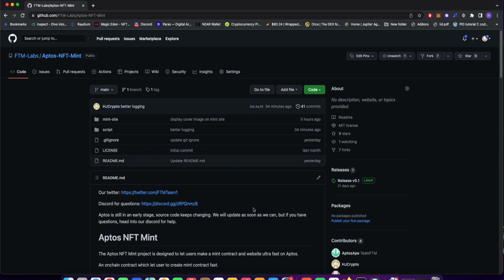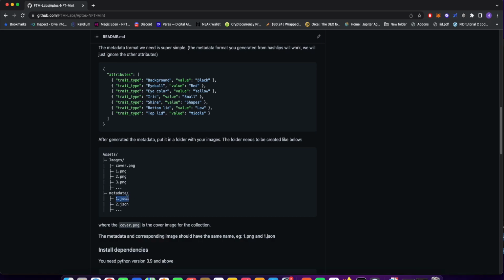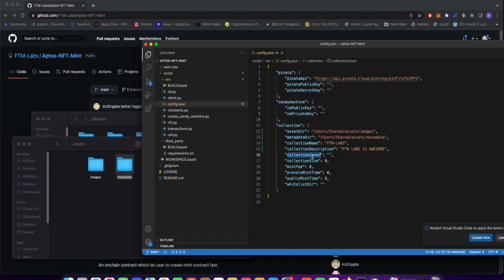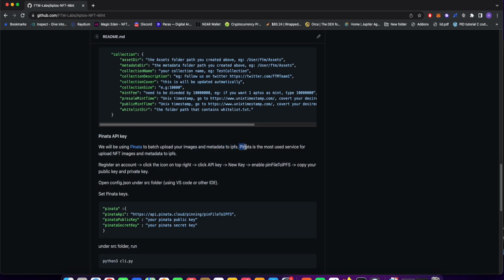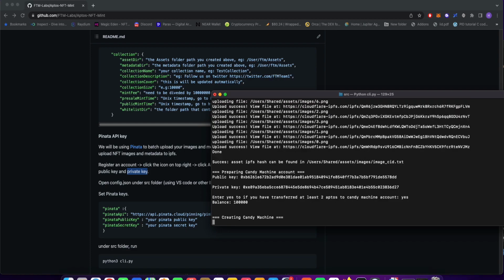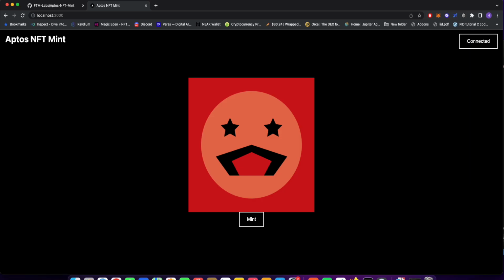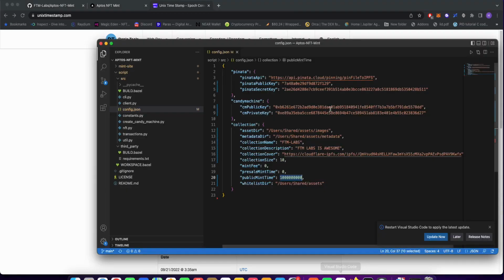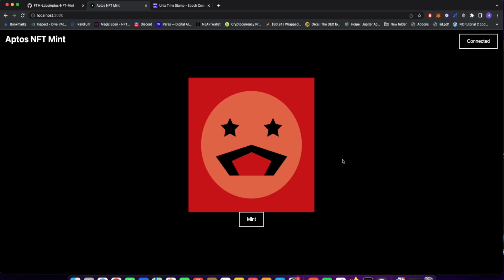How To Create an NFT Drop on Aptos + Minting Dapp